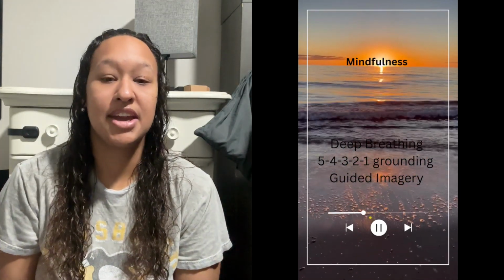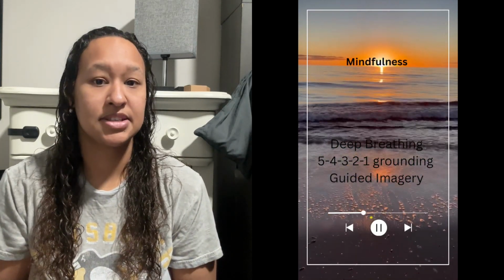Quick Brain Breaks to Save Your Sub Day!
Do you need a way to keep students engaged and focused? In this video, I am sharing some fun and effective break breaks that will help students reset, refocus, and stay on task! These quick activities will boost energy and improve classroom management. Try them out and see if they make a difference!